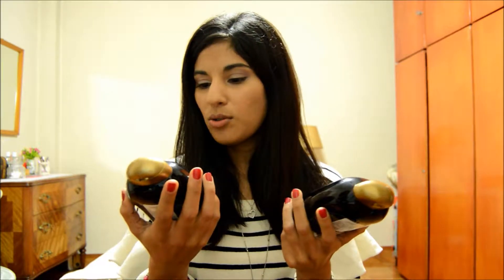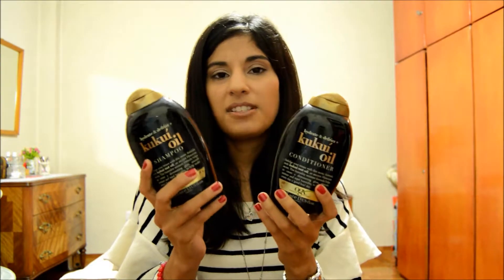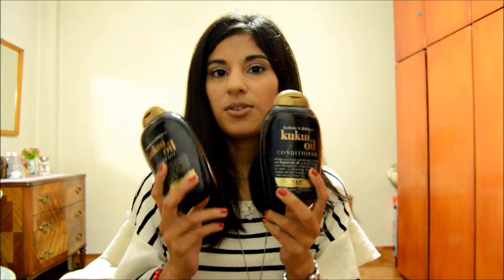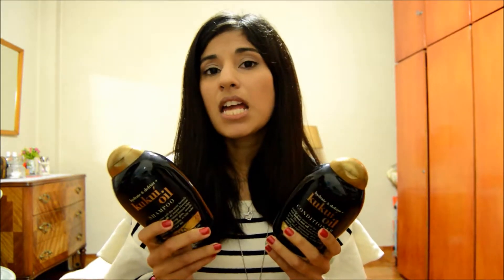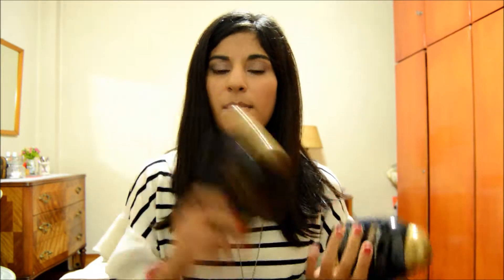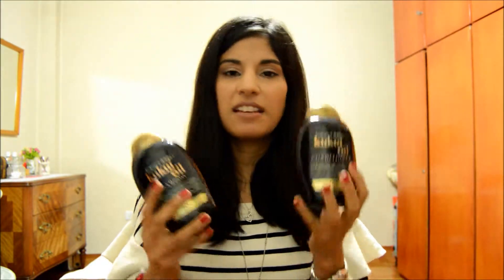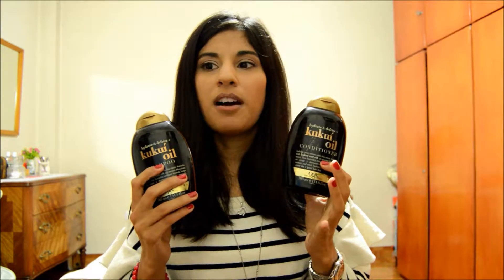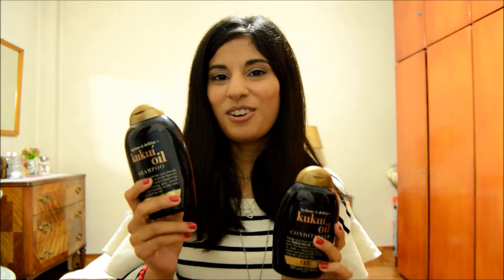Hair and Beauty Haul | Lush, L'Occitane, L'Oréal, Kiehl's, OGX, Adria Gold | Seize your Style!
Hello, Everyone!!

In today's video, I share with you a little hair and beauty haul with all the products I have bought during my last trip. Hope you enjoy it!

L'Occitane Overnight Repairing Concentrate:

L'Occitane Verbena Body Duo: